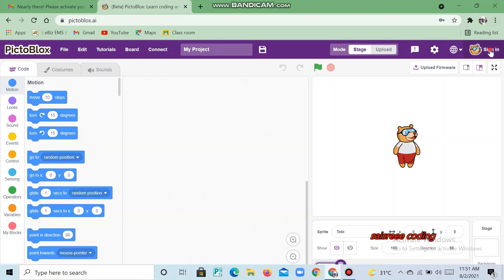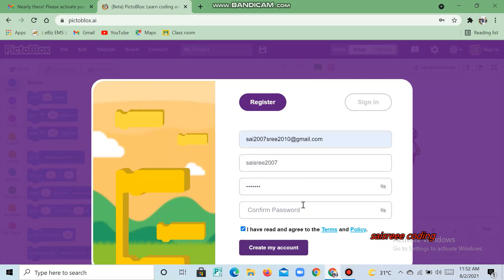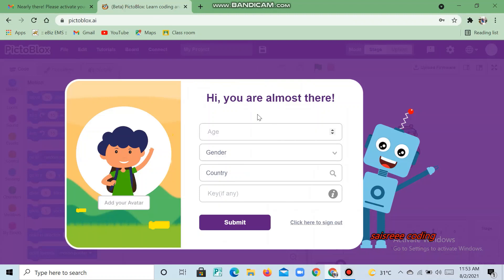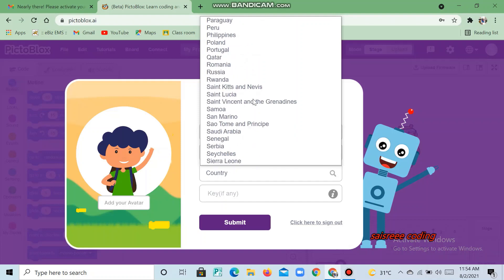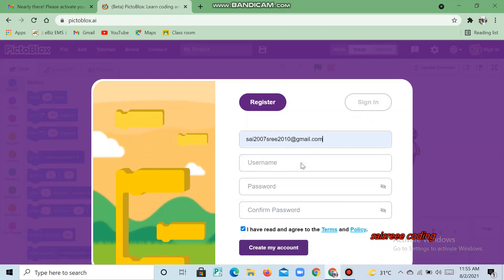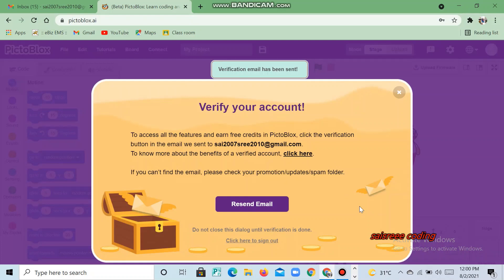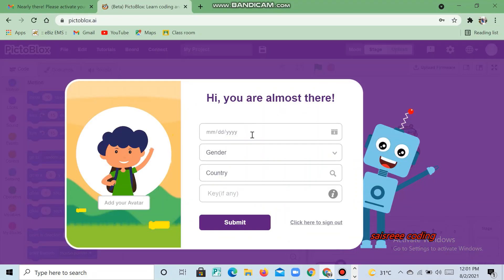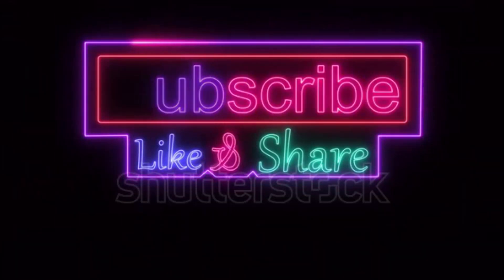How to sign-in| register in a updated pictoblox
This videos shows you how to sign-in or register your account in pictoblox